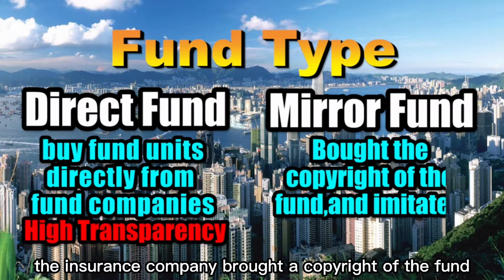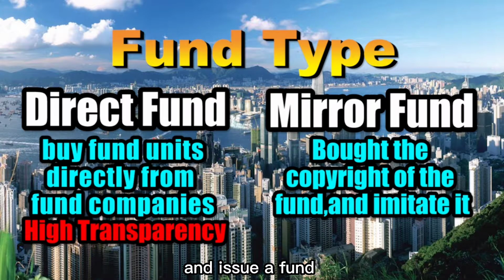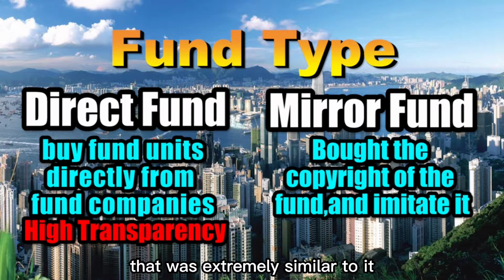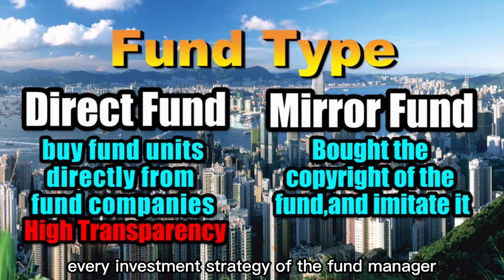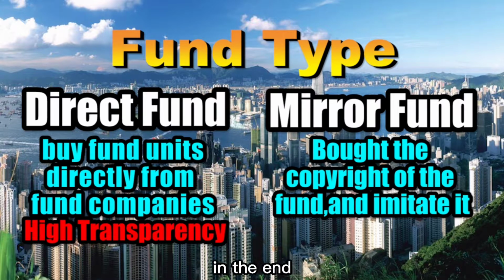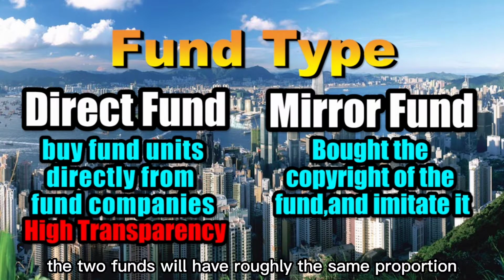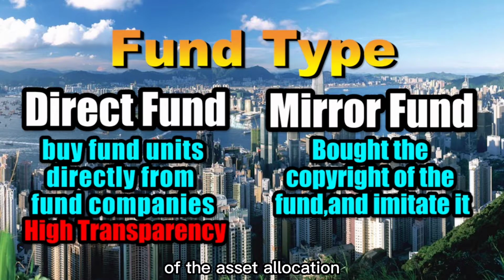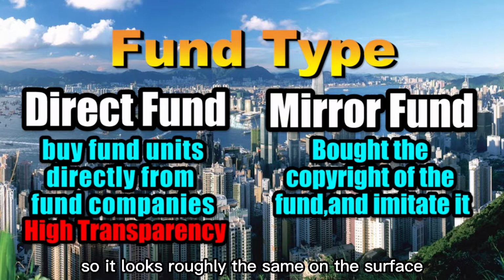Differences of Mirror Fund and Direct Fund/How to choose/Fund investment/Investment-Linked insurance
HIHI, Ray Again, Your most trusted and life-long insurance agent
This video will talk about the meaning and difference between the Mirror fund and the direct fund.

and about me
Having been working in the financial planner industry for more than 4 years
Serving more than 200+ clients, I am proficient in all kinds of insurance
Health insurance, medical insurance, pension, investment-linked insurance, etc.
and very familiar with HK medical system, can offer help of making appointments with all subjects of specialists.
provide the most precise medical assistance in HK.

Hope can be your most trust and lifelong insurance agent.